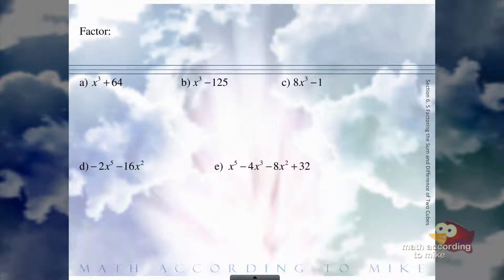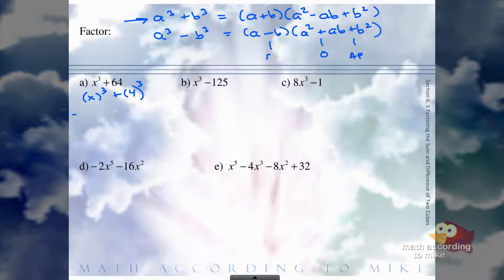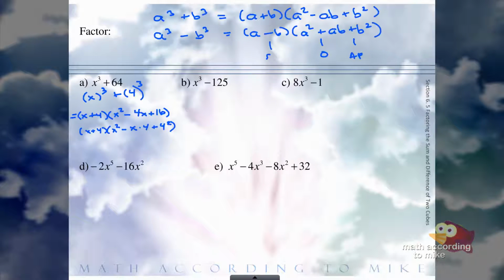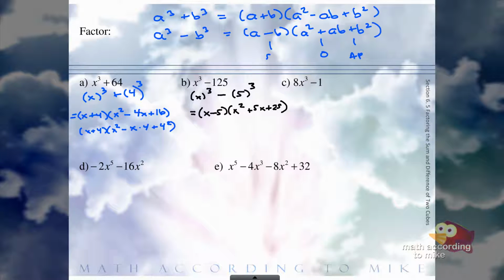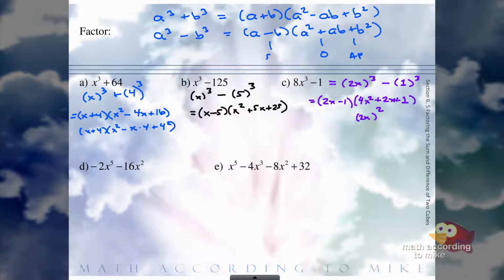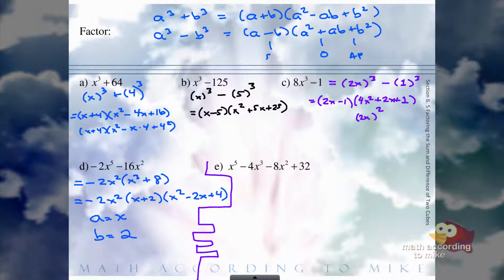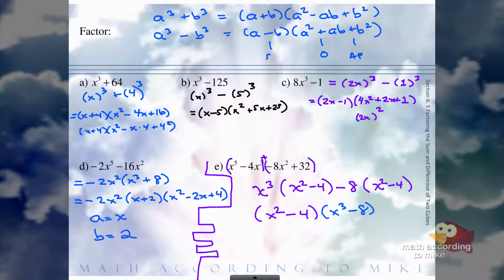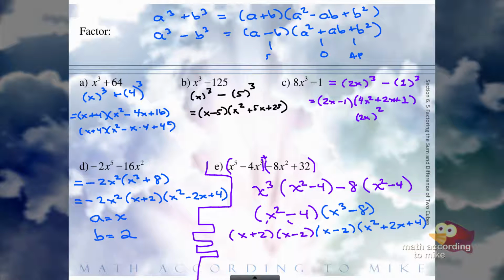Sum and Difference of Cubes